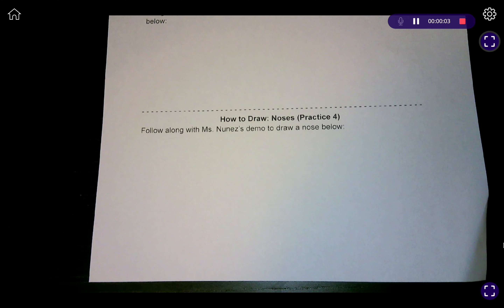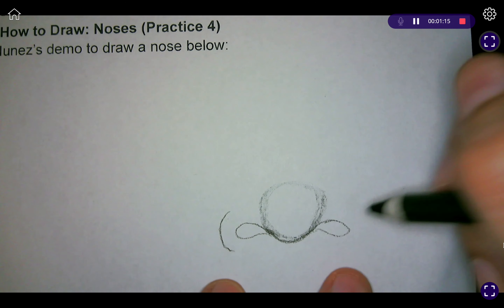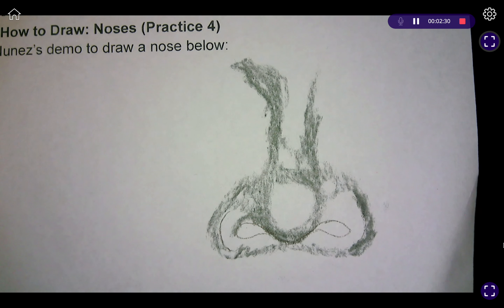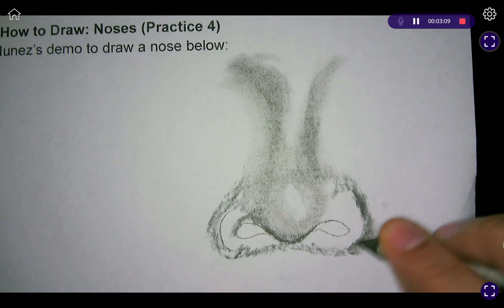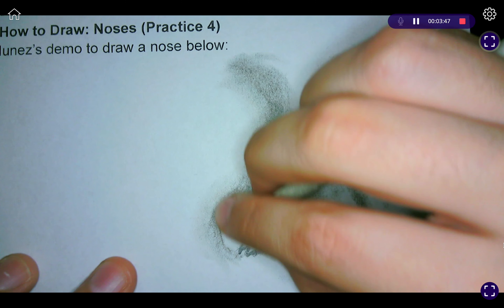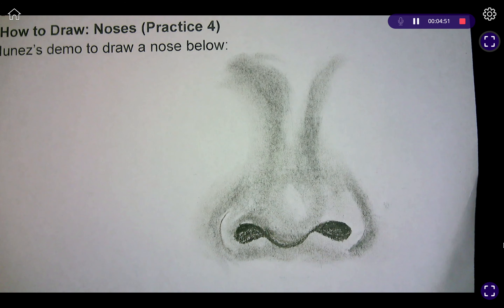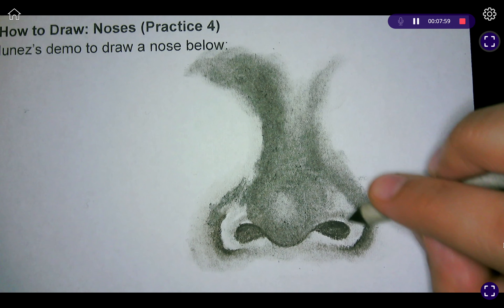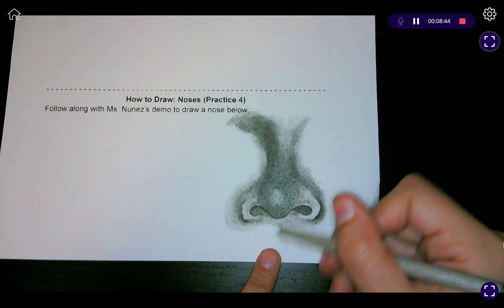How to Draw: Nose (Practice 4)